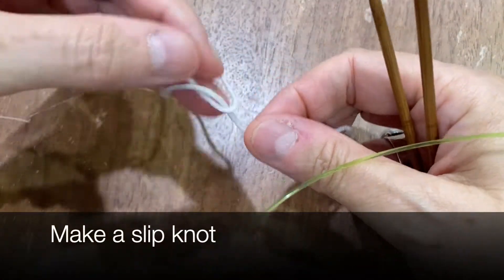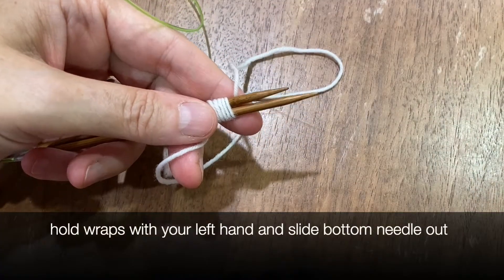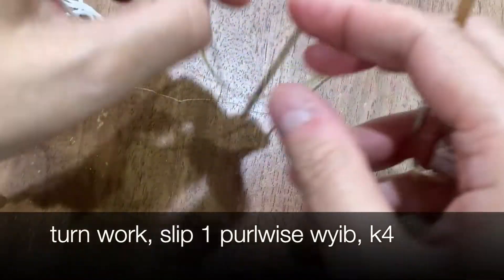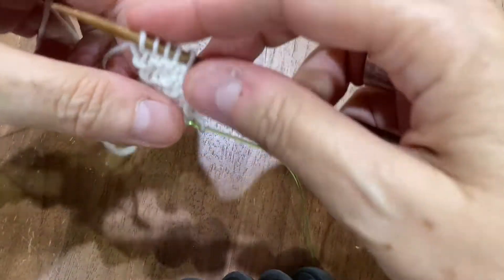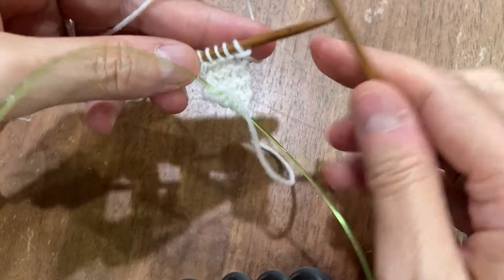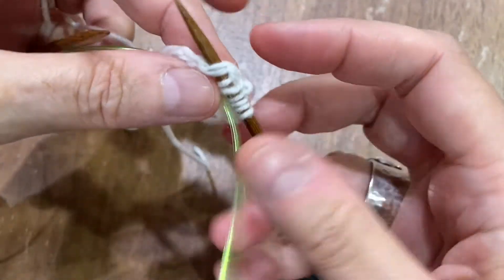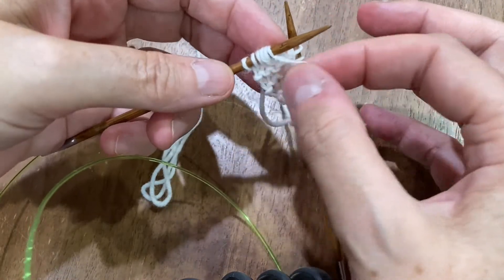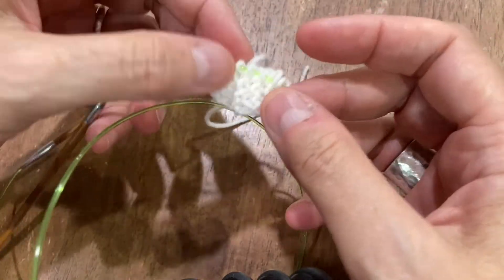Provisional Cast On for Catkin Shawl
Using the wrap (aka Eastern or Turkish) cast-on provisionally for the Catkin shawl garter stitch tab. You can use this for almost any garter tab start by wrapping the number of stitches for your shawl and following the instructions in your pattern instead of the Catkin instructions shown here.